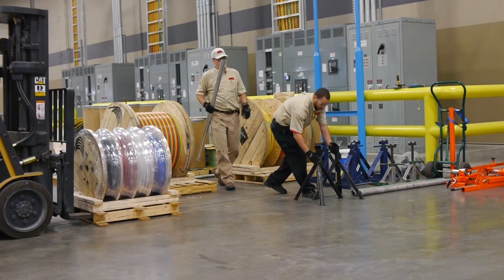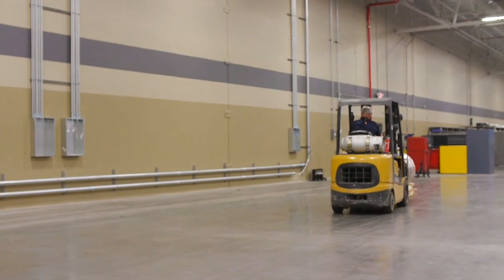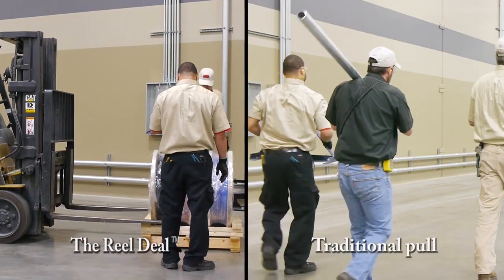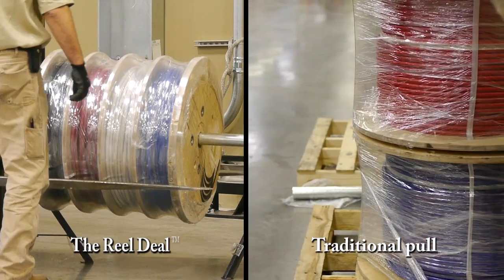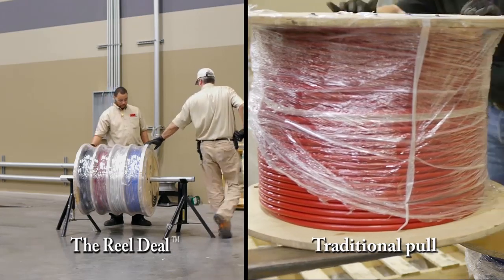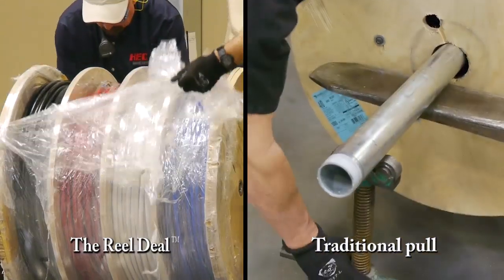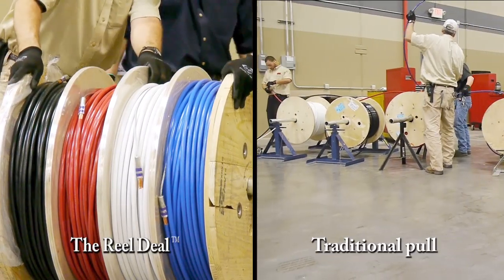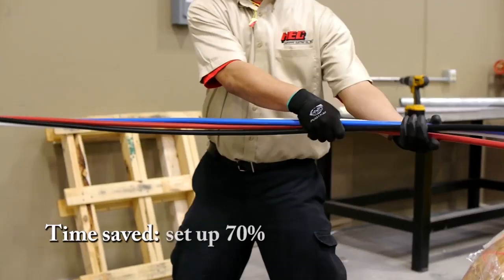The Reel Deal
Reduce inventory and waste on a job site by consolidating your wire needs onto one preloaded reel. For more information or to place an order, please contact your local Encore Wire Sales Rep.